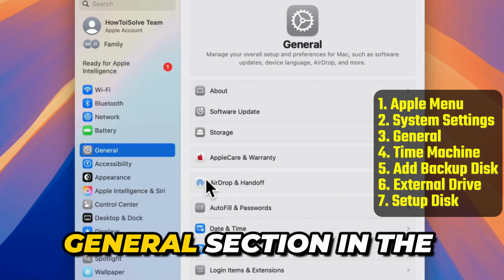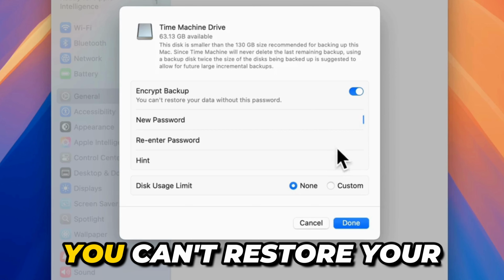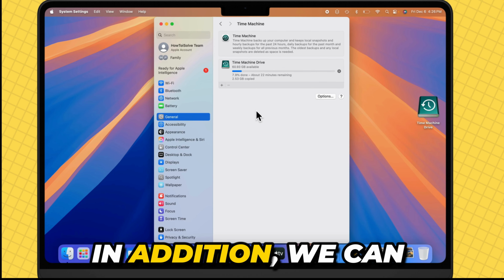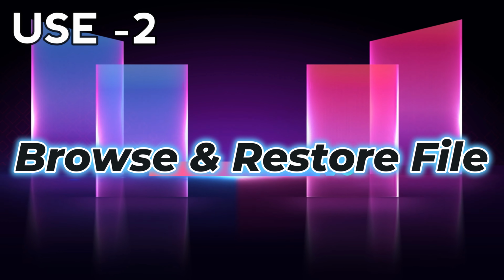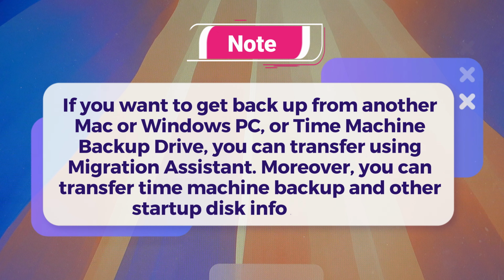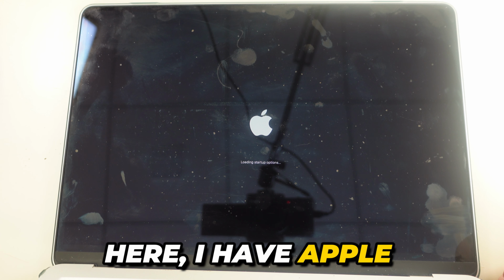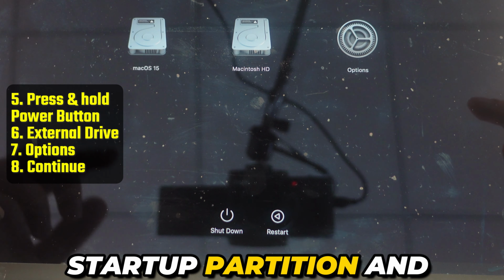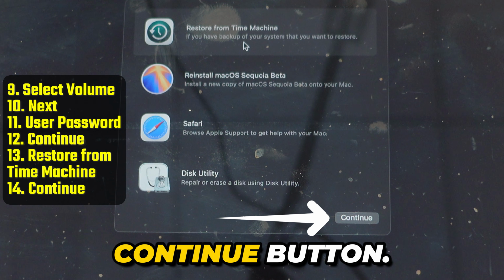How to Set Up and Use Time Machine Backup on Mac, MacBook (2026) - MacOS Sequoia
Learn, How to Setup and Use Time Machine on Mac for Backup to External Drive, Browse and Restore Data to Mac - Restore files from Time Machine Backup and Restore Folders. or Restore Full Backup on Mac from Time Machine Backup Drive in 2 ways - Using Migration Assistant and Using Recovery mode.

00:27 Time Machine Setup
01:06 Automatic Backups
01:33 How to Use Time Machine Backup
02:19 Browse and Restore
02:56 Restore Full Backup

Set up and use Time Machine Backup on a Mac computer. So, Let’s watch the video until the end.

MacOS has a Time Machine backup tool configured to use a particular drive for backups. It helps you regularly and automatically back up your files whenever the drive is available, including photos, apps, emails, music, and documents.

Step.1 Time Machine Setup

First, connect the external storage device to a Mac computer, such as an external hard drive or SSD. For example, I connect my External SSD Backup drive to my MacBook.

Go to the Apple menu at the top left corner and click on system settings.

Then, go to the general section in the left sidebar and select Time Machine on the right-hand side. Then, click on Add Backup Disk and choose your external drive.Then, click the Set Up disk button to continue.

Here, I am selecting my connected External SSD drive as a backup disk.

Step. 2 Automatic Backups

The encrypted backup option appears on your Mac screen. If you want a secure backup, allow it and create a password. Please remember that you can't restore your data without this password.

In my case, I am turning off the toggle next to encrypt backup and hit the done button.

The Time Machine automatically starts the initial backup and creates hourly, daily, and weekly backups.

How to Use Time Machine Backup,

Some files on my Mac were accidently deleted from my Mac desktop. So, I want to restore it. Follow the next steps performed on a video screen. In addition, we can restore full backup using Migration assistance or Restore Time Machine Backup in Recovery mode.

Use 1. Browser and Restore File

Go to the Time Machine menu at the top right and click Browse Time Machine Backups.

Here, we're navigated to the date before the file was deleted.

Click the up or down arrow to Find your file, then hit the restore button. As you can see, my deleted file is restored from the time machine backup.

Use 2. Migration Assistant

If you want to get back up from another Mac or Windows PC, you can transfer using Migration Assistant. Moreover, you can transfer time machine backup and other startup disk information.

Open the spotlight search and search for Migration Assistant. Click the continue button. Then, enter your Mac lock screen password to allow the migration assistant to access changes.

Then, click the ok button. After that, Hit the continue button.

Here, select the option to transfer your information and hit the continue button.

Use 3. Recovery mode

Keep the External Backup drive connected to your Mac computer. Then, go to the Apple icon at the top left corner, click Shutdown, and confirm the shutdown option.

Wait for at least 10 seconds to completely shut down. After that, for Apple Silicone mac, press and hold the power button until your device shows start volume on your Mac Screen.

For Intel-based Mac, press and hold command and R keys together to start your Mac computer.

Here, I have an Apple Silicone M2 Chip Mac, so I am pressing the power button. We can see the startup partition and Installer drive.

Select options and click continue button. This may take some time, please wait until macOS recovery screen loads.

If you have multiple volumes, select the volume you want to recover from and hit the next button. After that, enter your user password and click continue button.

Now, the home screen recovery mode screen appearing on my Mac device. Select Restore from Time Machine and click continue button. That’s it.